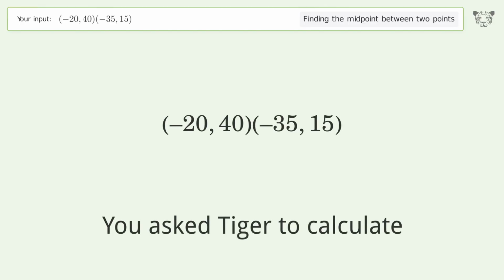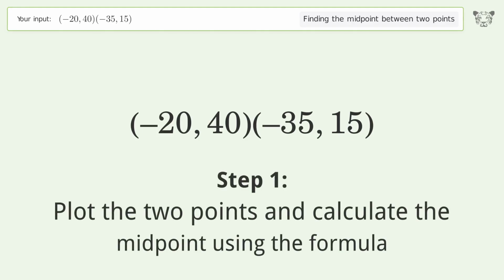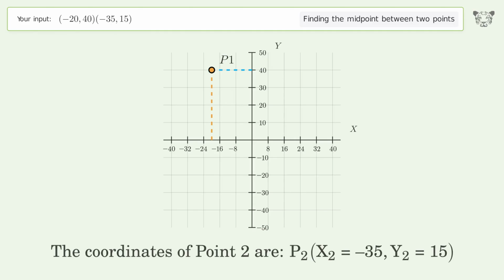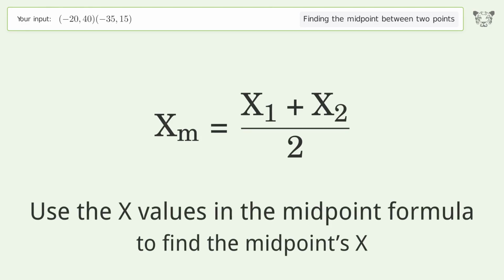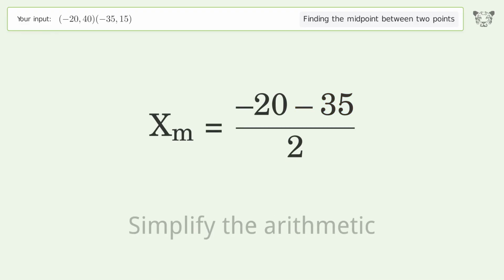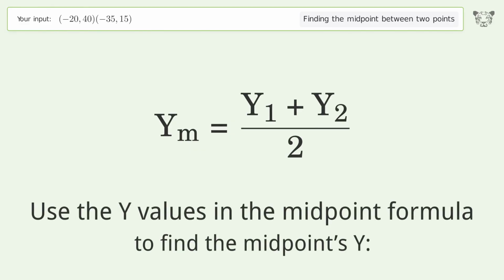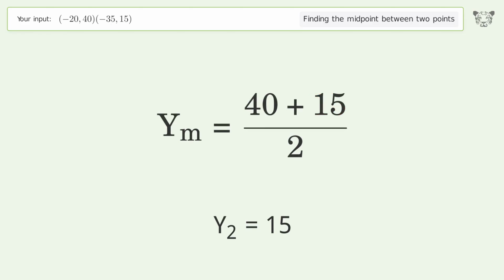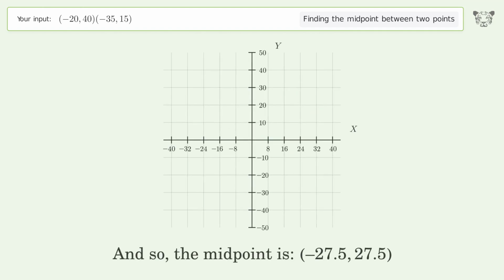Find the midpoint between two points p1 (-20,40) and p2 (-35,15): Step-by-Step Video Solution